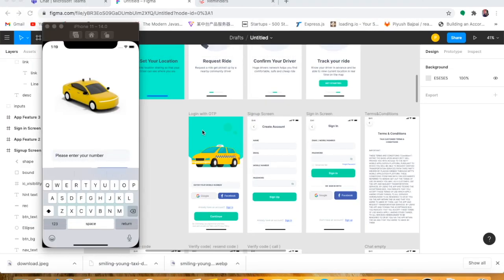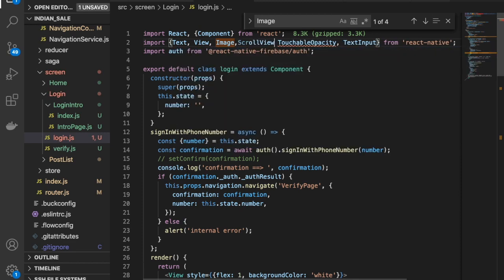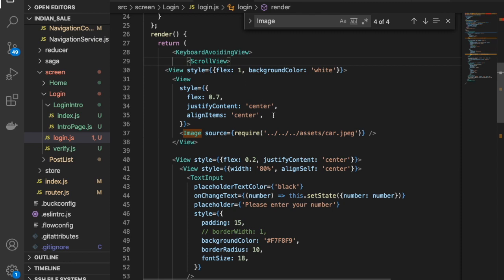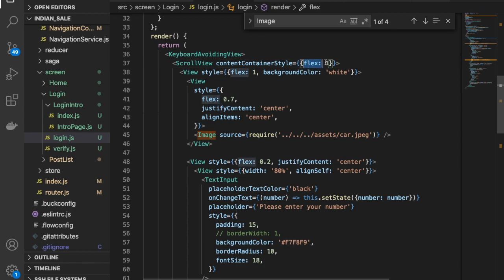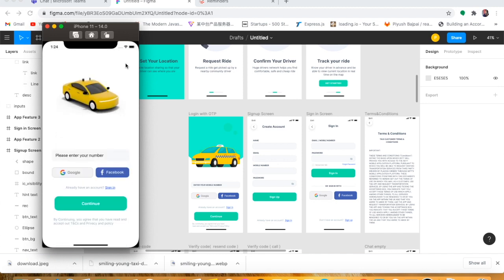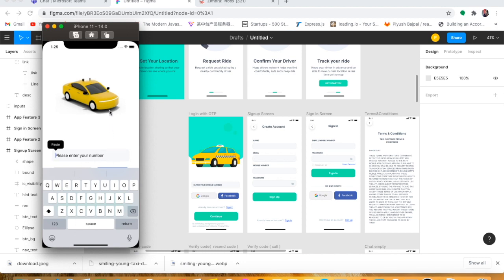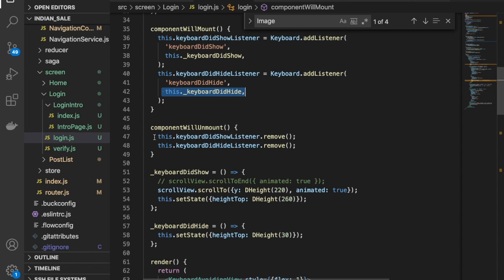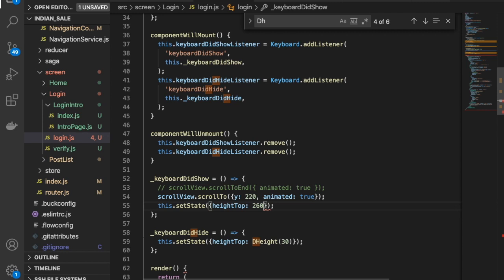Using ScrollView and keyboardAvoiding view In Login with OTP Ui react native | Taxi Booking App #6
Hi guys , i hope you all are safe and doing very great, in this video we are going to learn how to use scrollview and keyboardAvoiding view in react native login with otp UI. i hope you will like this content.
thanks